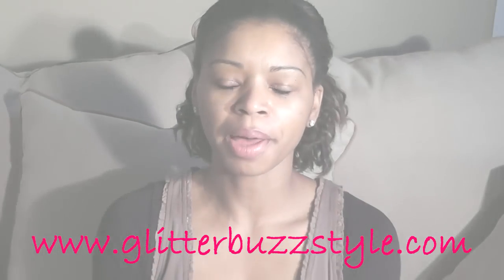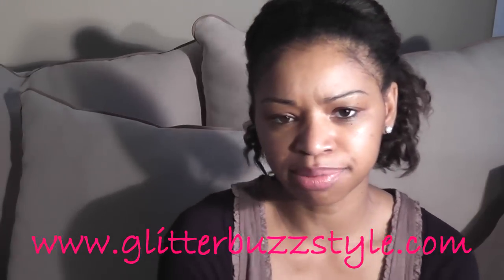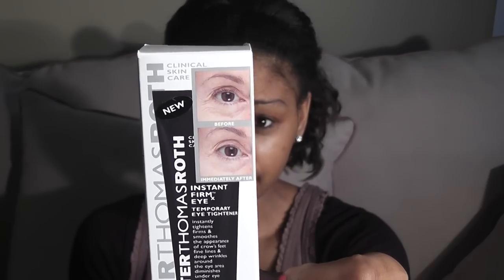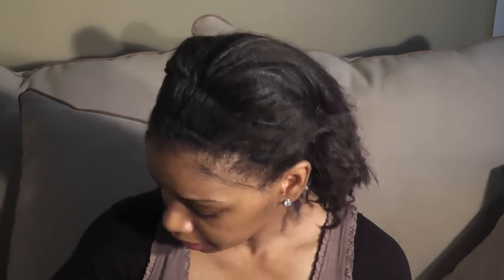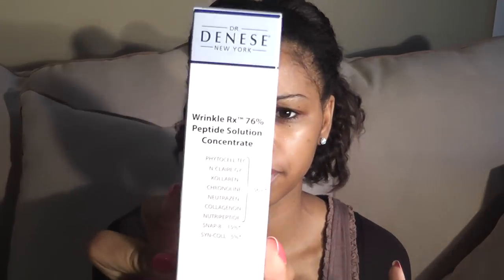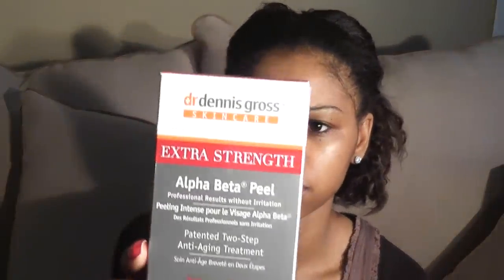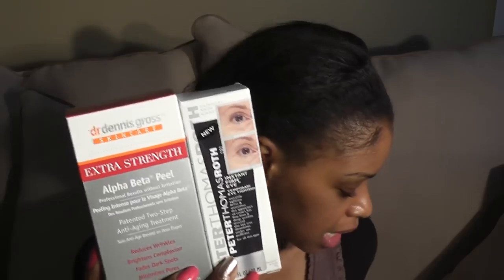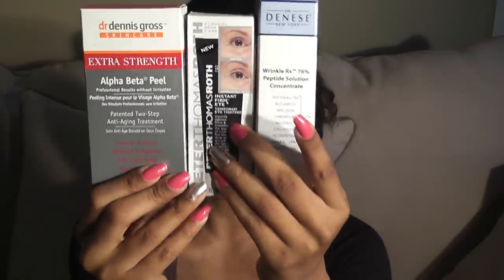Giveaway: Dr. Dennis Gross, Peter Thomas Roth Dr. Denese CLOSED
Enter to win these skincare products if you suffer from wrinkles, dark spots, puffiness along the eye area.

Products: Dr. Denese Wrinkle RX, Peter Thomas Roth Instant Firm Eye + Dr. Dennis Gross Alpha Beta Peel
Question: Tell me your problem area + which product you want to win.

Bonus entries only on blog.
OPEN to all ends 4/15/11